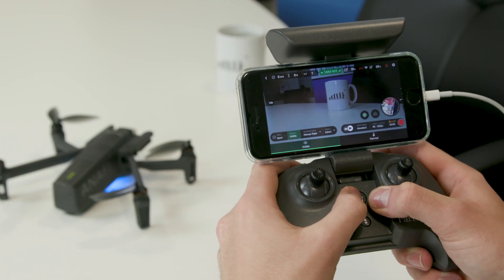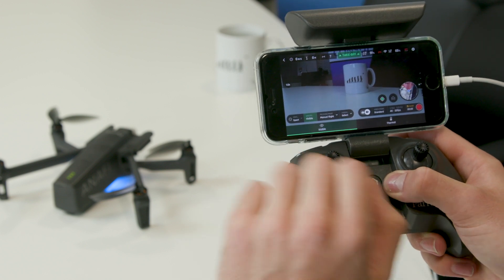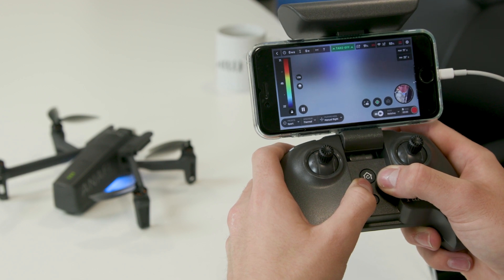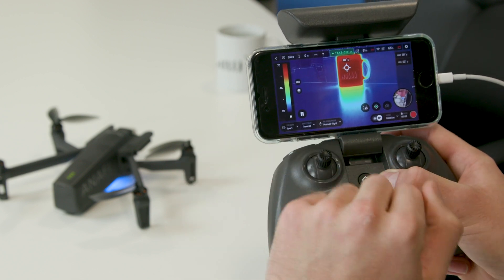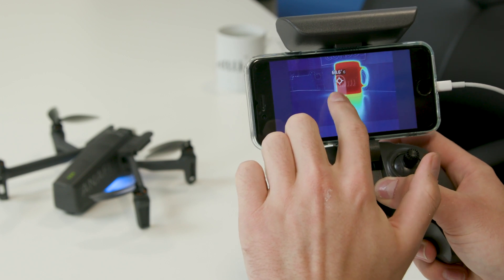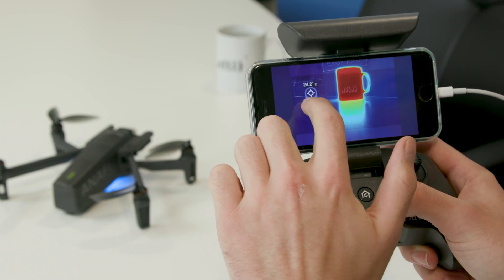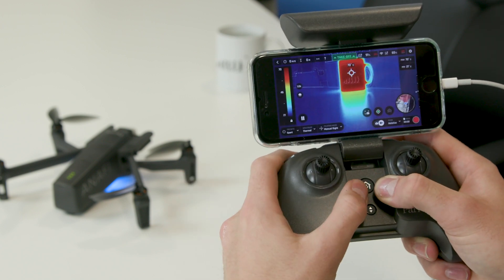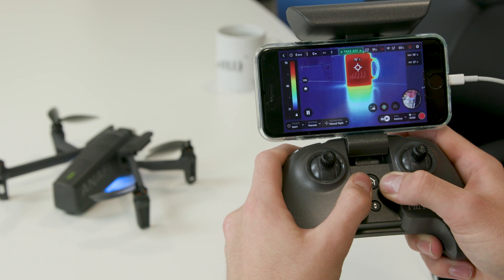Parrot ANAFI Thermal Drone - How to use the Thermal Camera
COPTRZ UAV Strategist Jamie shows us how easy and quick it is to use the Parrot Anafi Thermal drone.

Product Details
The ultra compact and lightweight thermal drone solution dedicated to all professionals
ANAFI Thermal is a thermal imaging drone which is easy to use, lightweight and powerful. The drone’s unique imaging capabilities enable you to take immediate action or analyze recorded photos and videos with unprecedented details.

ANAFI Thermal is designed to profoundly revolutionise the way many industries and trades operate, offering professionals a complete solution that adapts perfectly to their requirements and needs.

4K Camera to inspect, observe and analyse the visible
ANAFI Thermal embeds the very best from the world of imaging using a 4K HDR camera with 21MP Sony sensor.

You can accurately inspect a building, capture illustrative elements of the state of a structure or a search area for example, or carry out 3D modelling.

Thermal Imaging Camera to reveal, measure and capture the invisible
A FLIR Lepton 3.5 thermal-imaging camera module, a market-leading product, is integrated into ANAFI Thermal’s gimbal. Each element of the environment appears in high precision, with visual representations of thermal leaks and temperature differences superimposed on the image. It reveals the thermal differences of flyover areas and elements:

180 degree and X3 zoom tilting cameras
ANAFI Thermal’s gimbal tilts vertically to +/-90°. Using thermal imaging and RGB, you can inspect right underneath structures in zenith view or roofs and flat surfaces in nadir view. Thanks to its x3 zoom, you can see a flyover building or area in minute details with complete safety.

Or get in touch with one of our UAV Strategists to ask any questions: